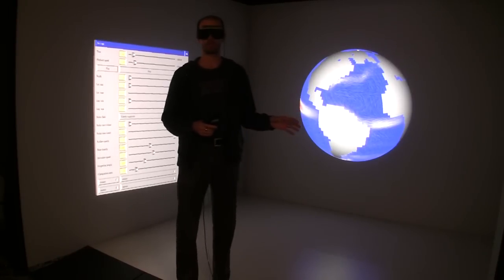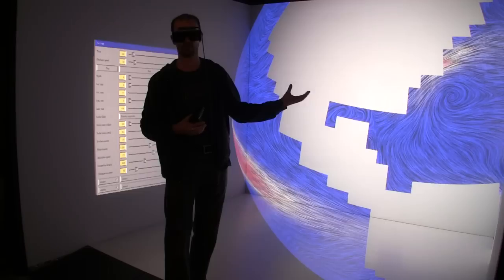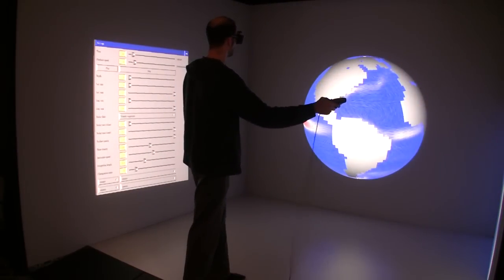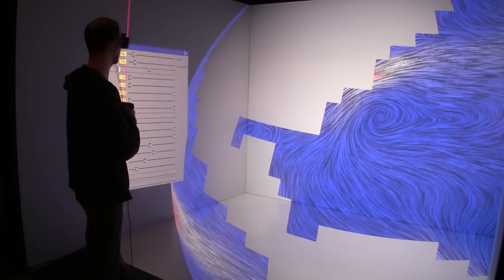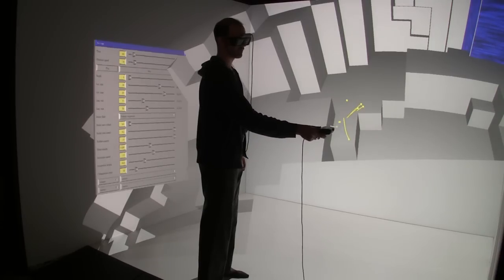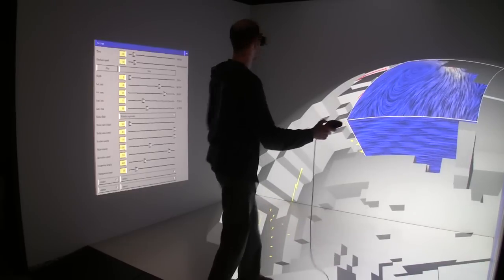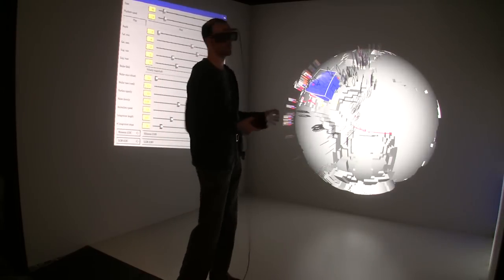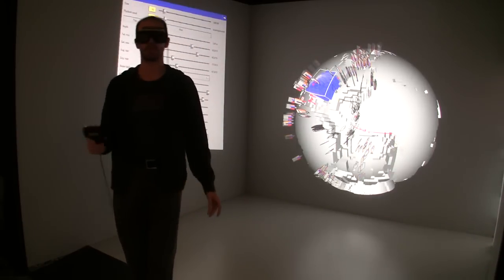Interactive LIC Visualization of Past Ocean Flow Patterns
Presenting "Ocean," an immersive ocean flow visualization application developed by a german visiting student, Rolf Westerteiger, during his stay at UC Davis as part of an NSF funded project on paleoceanography.

Flow patterns are generated from sedimentary core samples collected by Lorraine Lisiecki and graduate students of UC Santa Barbara, using a flow reconstruction method developed by Jake Gebbie of the Woods Hole Oceanographic Institution. The visualization application primarily uses a GPU-based implementation of real-time line integral convolution (LIC) to visualize the complex 3D patterns. Additionally, it can follow tracer particles injected into the flow, and can display the position and composition of all core samples that went into the flow reconstruction algorithm.

The visualization application is shown in UC Davis' KeckCAVES visualization environment, but the collaborators at UCSB and WHOI will be using low-cost visualization environments based on 3D TVs and optical tracking systems.